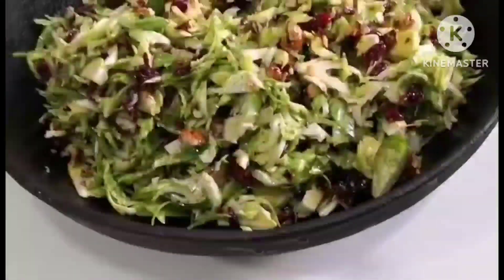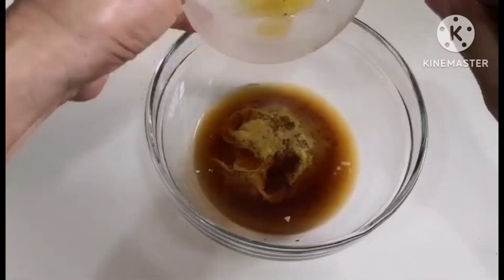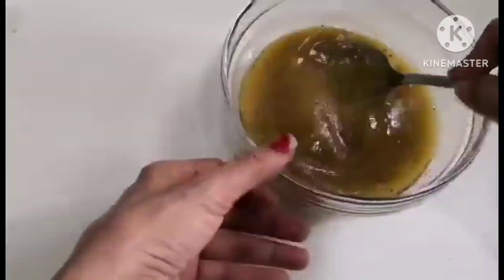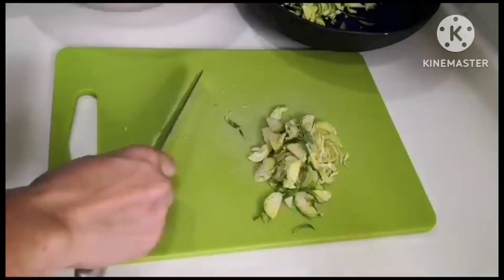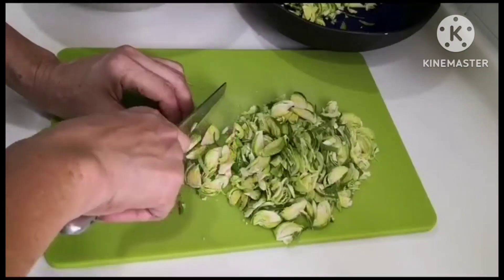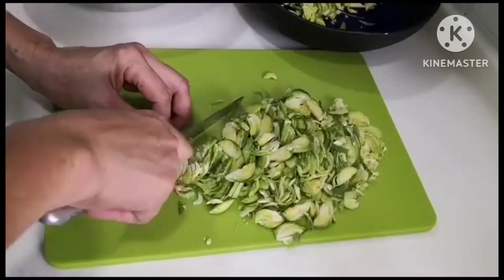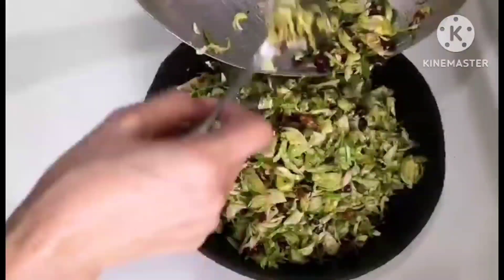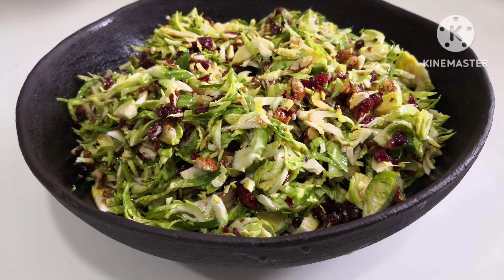Brussels sprout Salad with cranberry and pecan Salad/Hlalyn Soe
Brussels sprouts salad

Ingredients

1kg Brussels sprout
1/2 cup dried cranberries
1/4 cup pecan

Dressings

1/4 cup lemon
1/2 cup olive oil
1 tsp sugar
1 tsp salt
1 tsp mustard

Methods

1) wash clean the Brussels sprout , then cut thinly/ finely. set aside.
2) chop pecan roughly and then add to the Brussels sprout
3) chop roughly as well the cranberries and add in to the Brussels sprout
4) give it a toast
5) mixed all the dressing ingredients and shake well then pour to the salad mixture and in the goat cheese as you desire and give a good toast serve with any  roast meet or just simply eat that..

  delicious